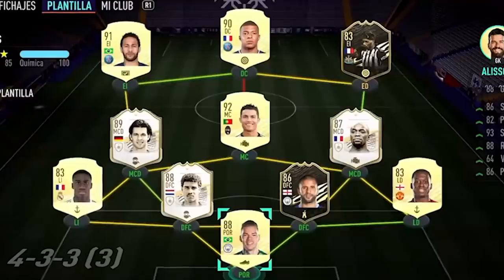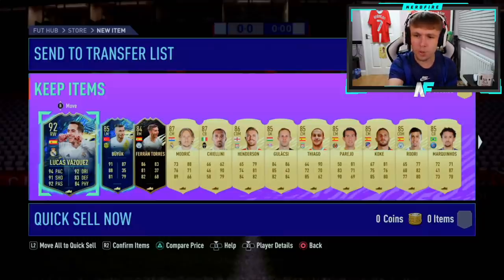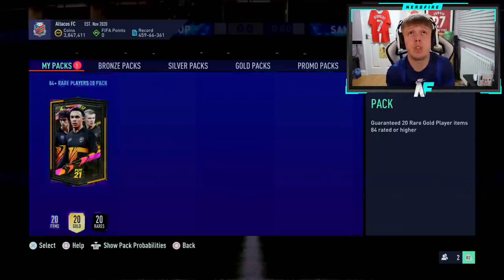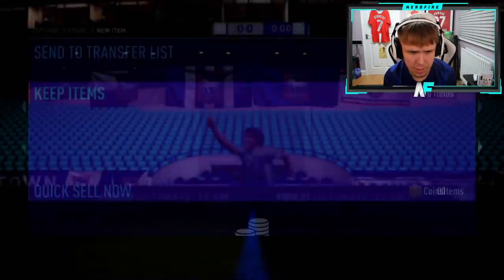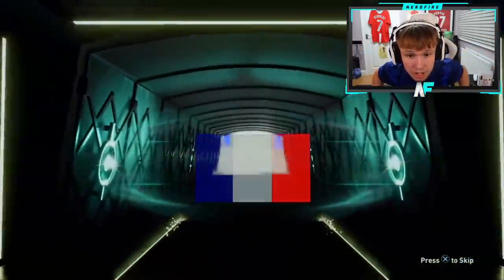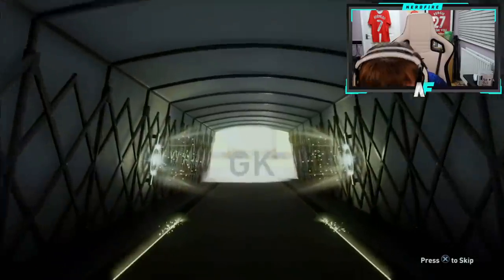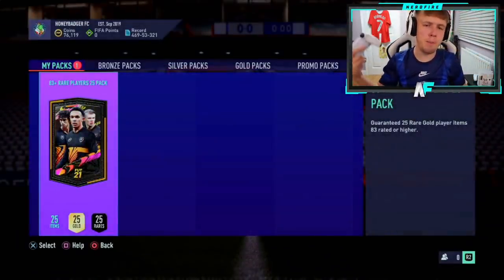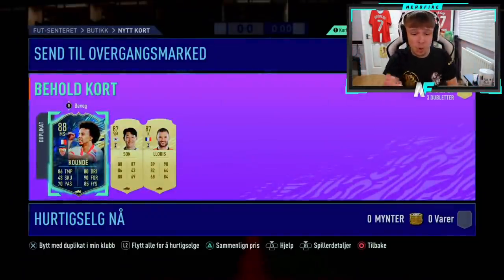THESE PACKS ARE INSANE! FIFTEEN 81/83/84+ X20 ICON SWAP PACKS!!!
Hello and welcome to this video with me, Nerdfire. In this video, we opened 15 of the BRAND NEW Icon Swaps 3 Packs including the newly added 84+ x20 Pack!

NerdFire,FIFA 21,FIFA 21 Ultimate Team,Ultimate Team,FUT,THESE PACKS ARE INSANE! FIFTEEN 81/83/84+ X20 ICON SWAP PACKS!!! FIFA21,15x 84+ x20 player pack,83+ x25 pack fifa 21,fifa 21 81+ x25 pack pack opening,fifa 21 84+ x20 icon swaps pack,83+ x25 pack opening,84+ x20 pack,icon swaps 3,tots messi in a pack fifa 21, tots messi,ea sports,football,Castro1021,Bateson87,NepentheZ